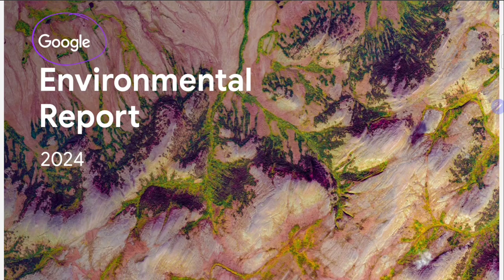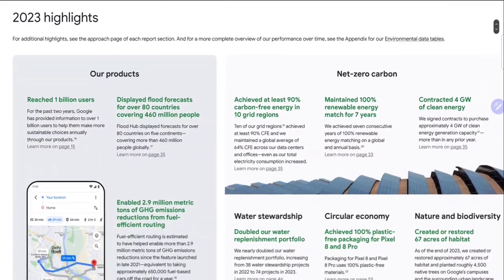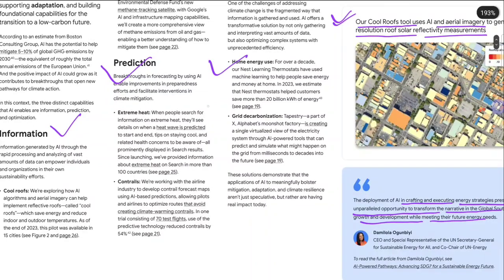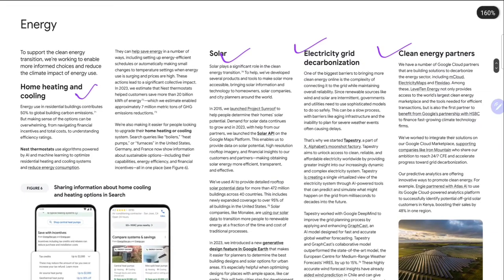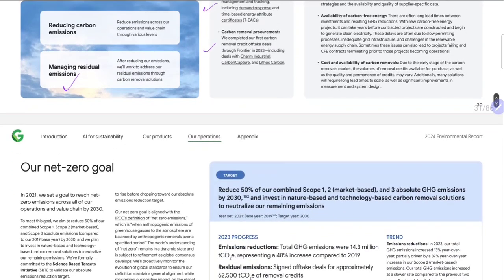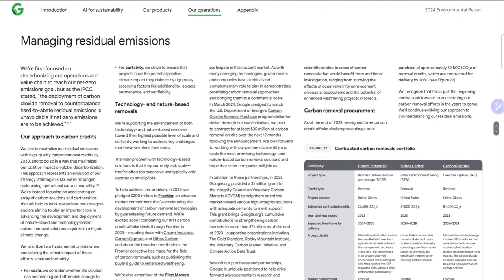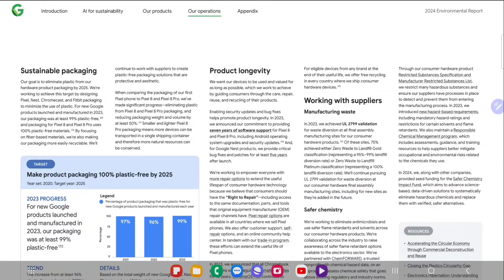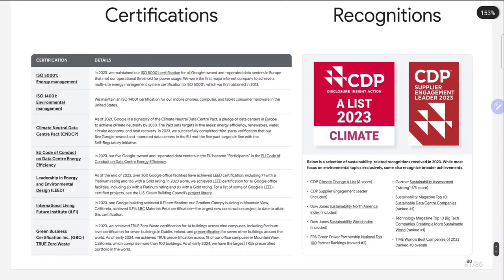ESG & Sustainability Report Review - Case Study - 11 - GOOGLE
This ESG & Sustainability Report Review -can be useful for ESG & Sustainability Learners and Students. @esgsacademy6537